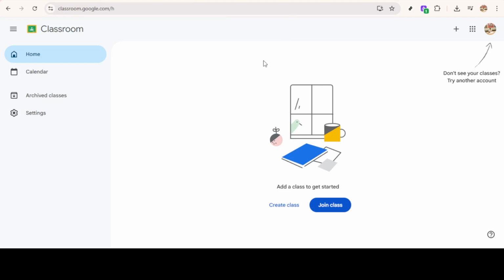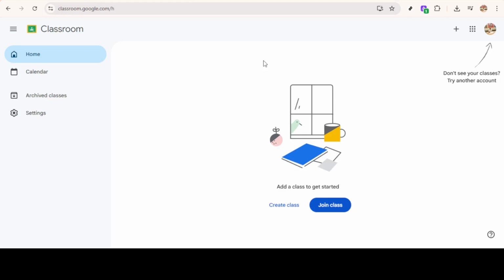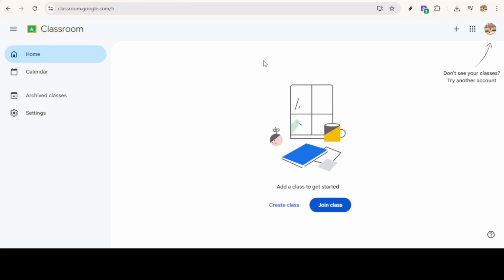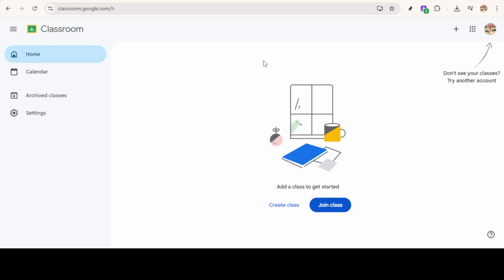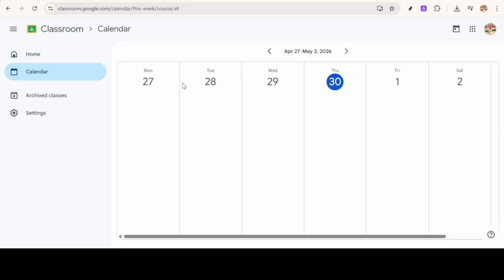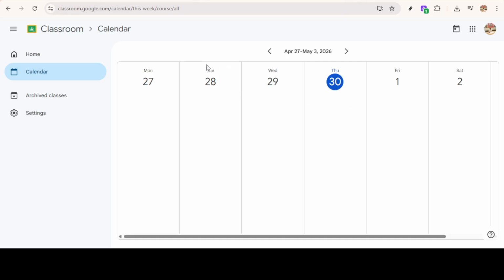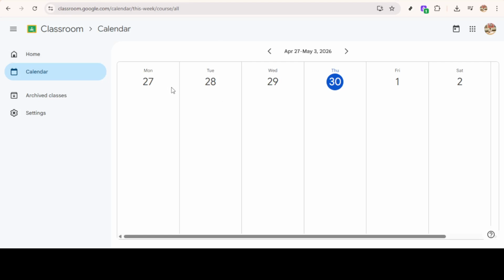How to Open Google Calendar in Google Classroom [2026] | Step-by-Step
Learn exactly how to open Google Calendar in Google Classroom with this updated, step-by-step walkthrough. This tutorial shows you where to find the Calendar integration inside Google Classroom, how to access it from your dashboard, and how to use it to track assignments and due dates. Whether you are a teacher setting up your class or a student trying to stay organized, this method works with the current version of Google Classroom. No outdated steps, no confusion — just a clear process that gets you to Google Calendar fast.